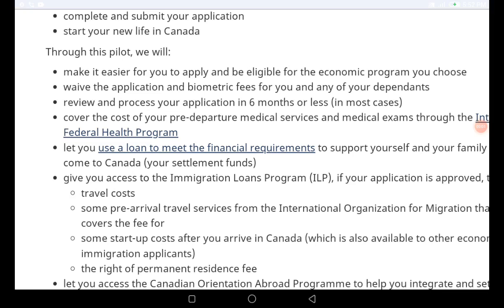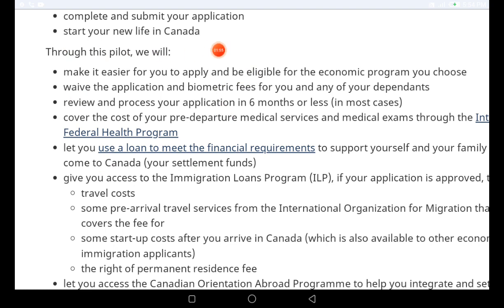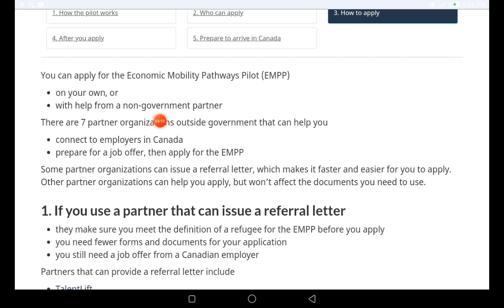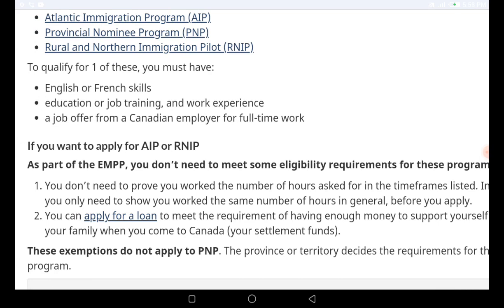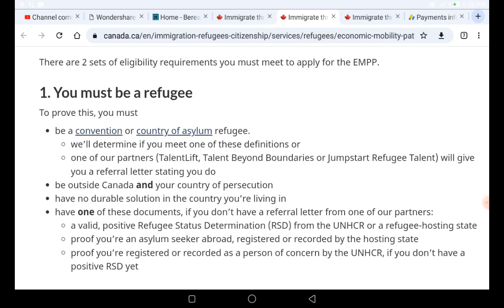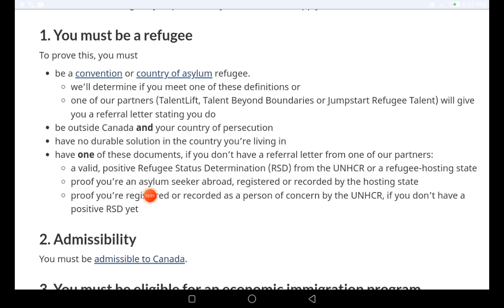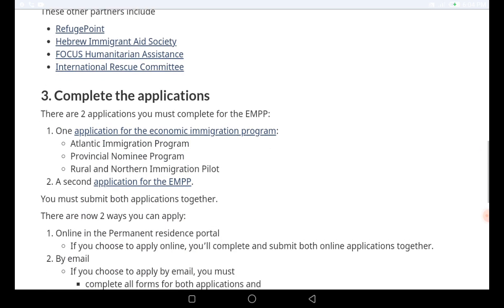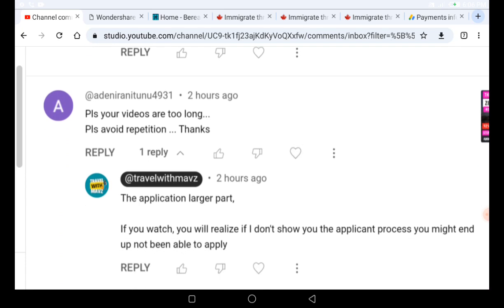Apply ASAP! Come to CANADA this Year for FREE! | Come together with your family | EMPP | No POF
canada immigration 2022
canada no job offer
no ielts jobs in canada
no education jobs in canada
jobs in canada
canada jobs for foreigners
jobs in canada for foreigners
canada free visa jobs 2022
how to get a job in canada
apply for jobs in canada
where to find jobs in canada
jobs in canada for foreigners apply
canada immigration
how to immigrate to canada
immigrate to canada
lmia canada
canada immigration
canada immigration news
latest canada immigration opportunity for workers outside canada
immigrate to canada
canada immigration news
canada immigration
canada pr
family move to canada
relocating to canada with my family
moving to canada in 2023
canada work permit
canada visa
temporary foreign workers
canada
construction jobs in canada for immigrants
how to get construction jobs in canada
jobs in canada for indians
immigration canada
how to come to canada from nigeria
available jobs in canada for foreigners